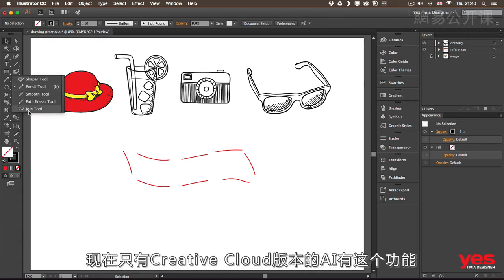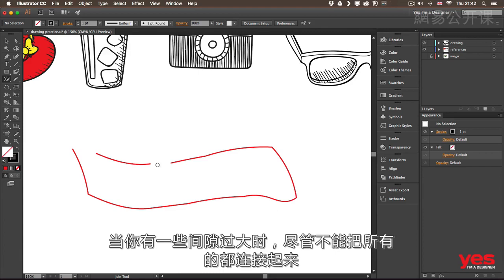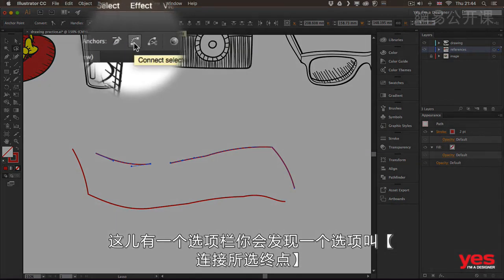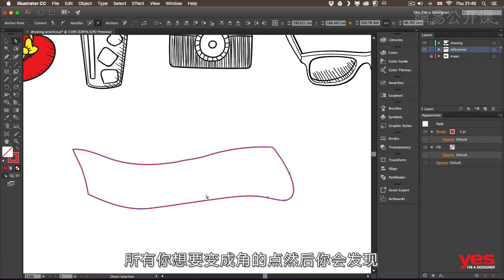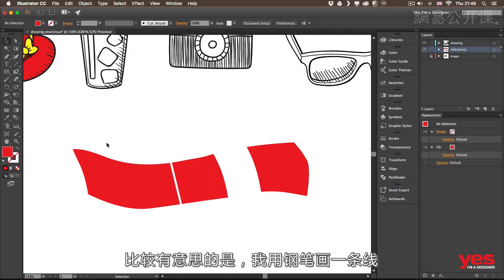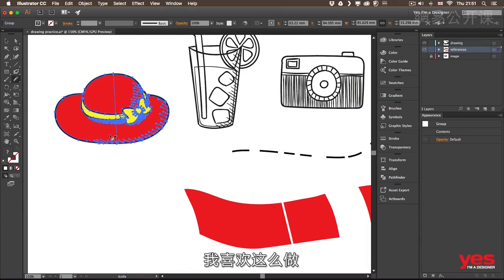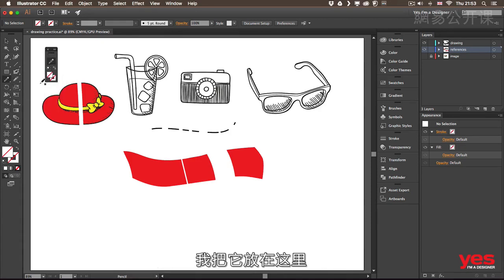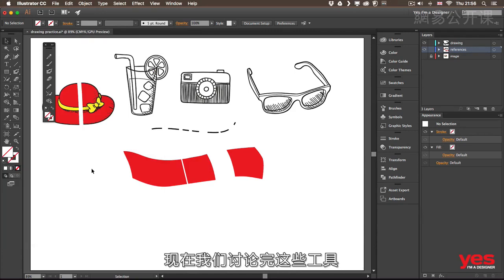第31课：绘图助手工具